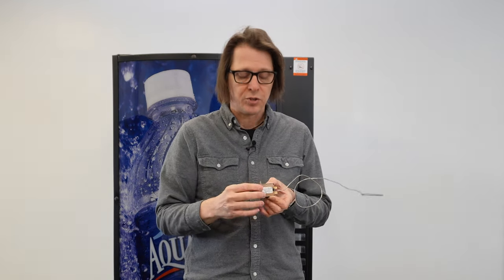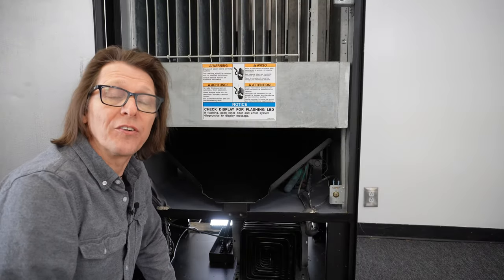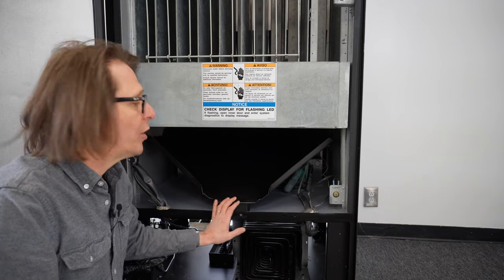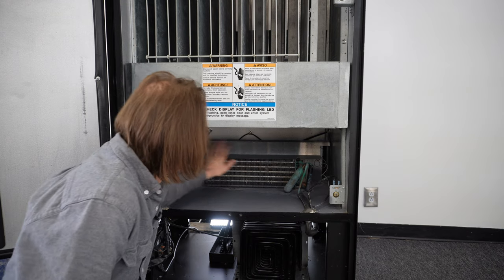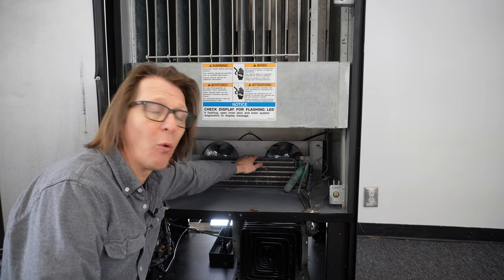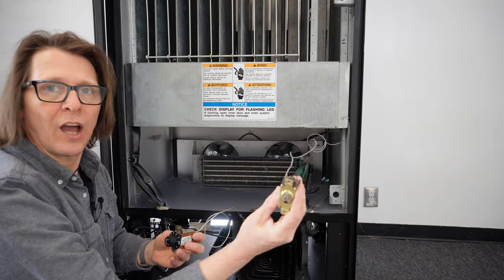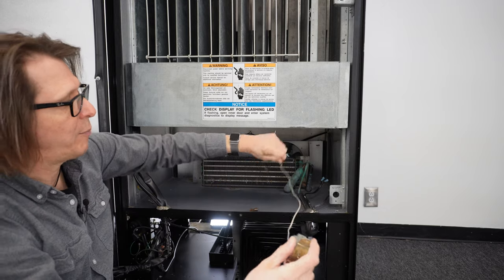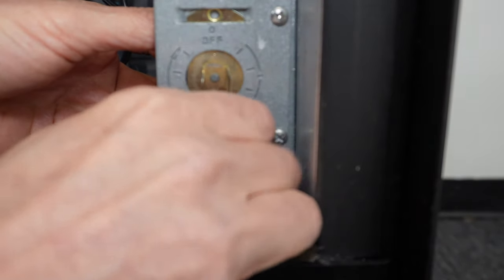How To Install A Drink Vending Machine Thermostat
In this video learn how to remove and install a typical manual thermostat found in many drink vending machines.

- Chapters -
00:00 - Intro
00:33 - How a drink vending machine thermostat works
01:46 - Why replace a drink vending machine thermostat
02:27 - How to remove a drink vending machine thermostat
05:14 - How to install a drink vending machine thermostat
07:07 - Outro